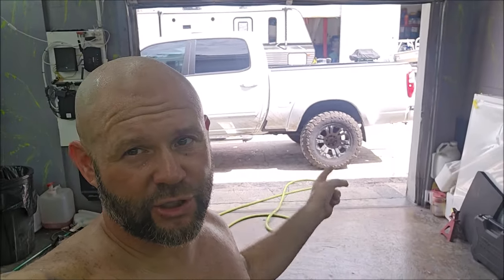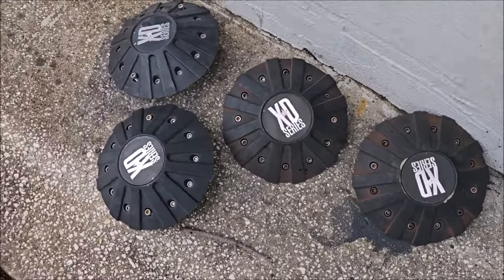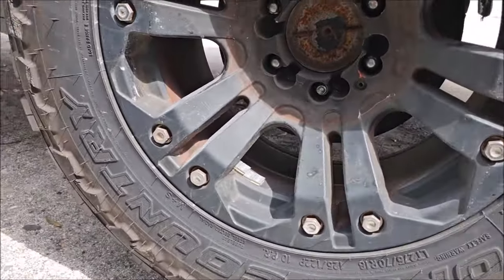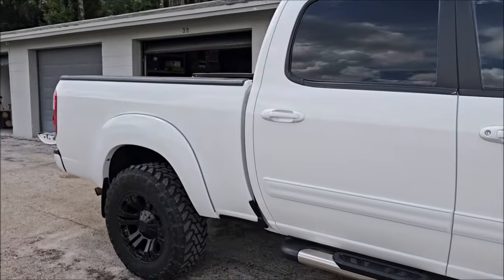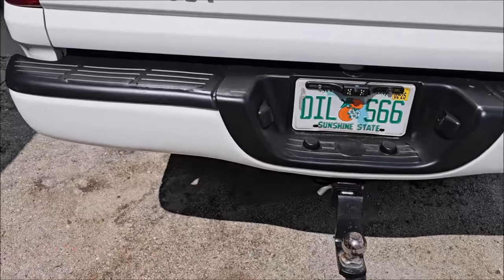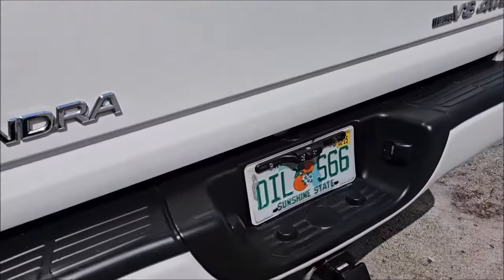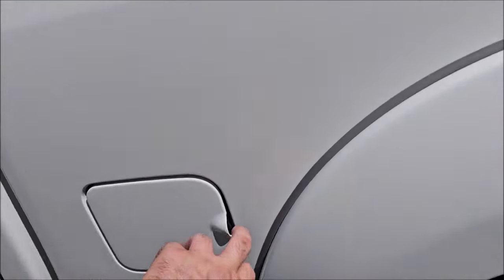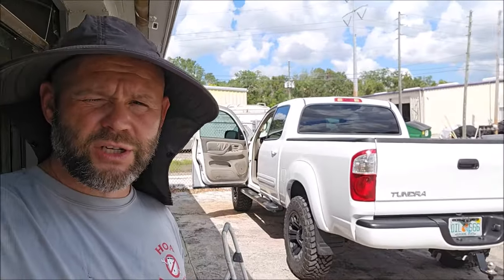TAMPA BAY CUSTOM PAINT - CUSTOM CAR AUDIO - 2006 TOYOTA TUNDRA CUSTOM DETAILING